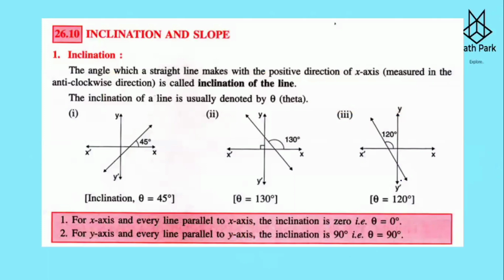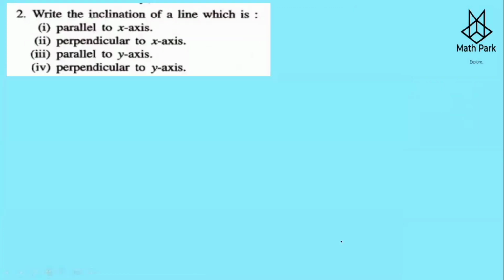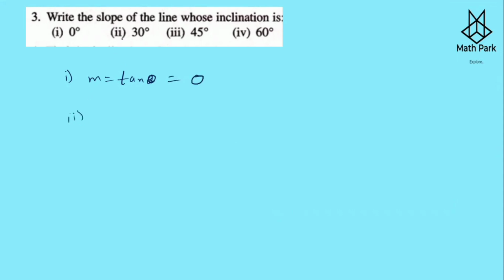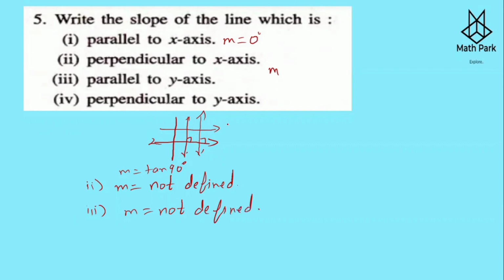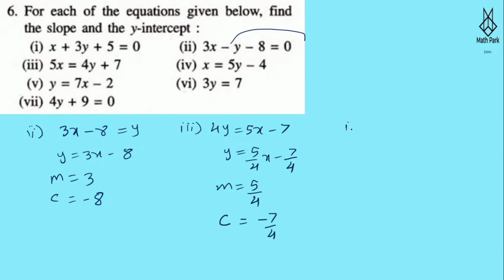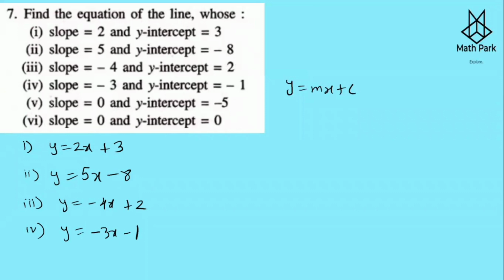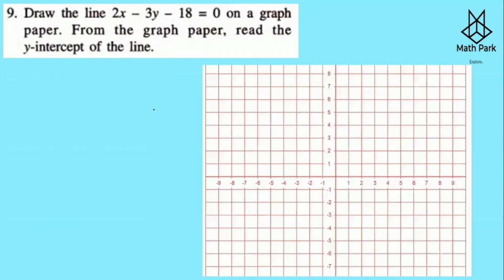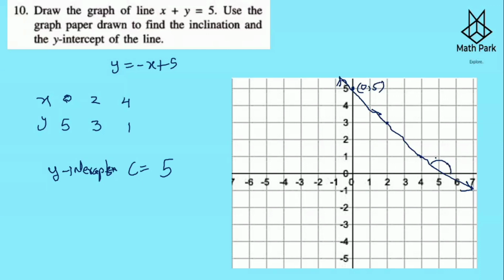Co-ordinate Geometry Ex 26(C) | Class 9 ICSE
Slope, Inclination and y intercept explained. Complete solution of ex 26 C book Concise Selina class 9 ICSE.